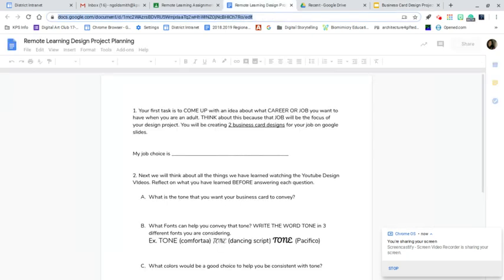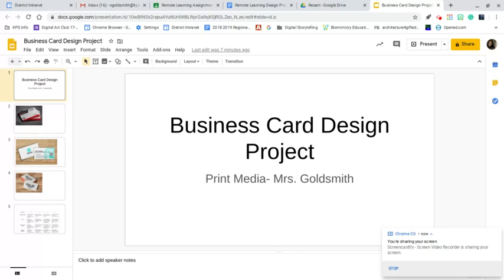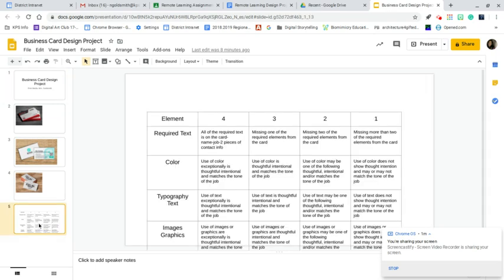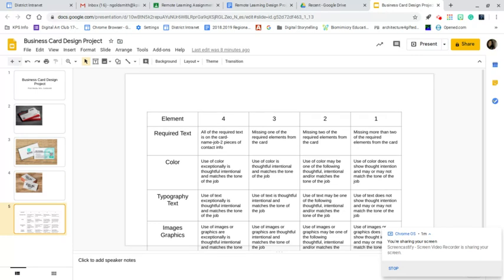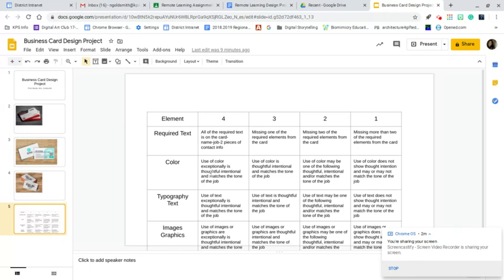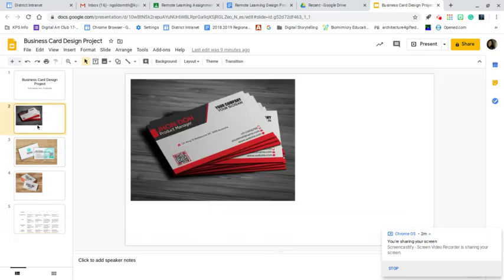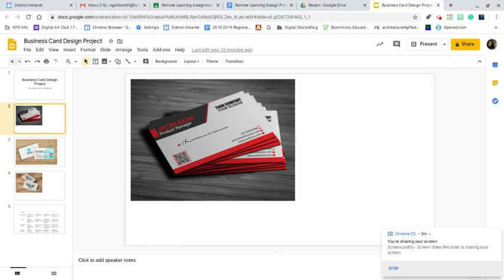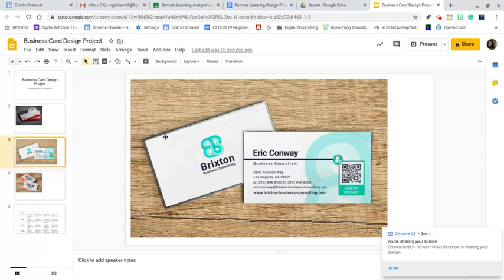Print Media- Remote Learning March 26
Remote Learning Print Media- Business Card Demo